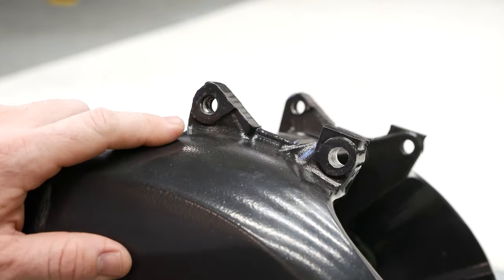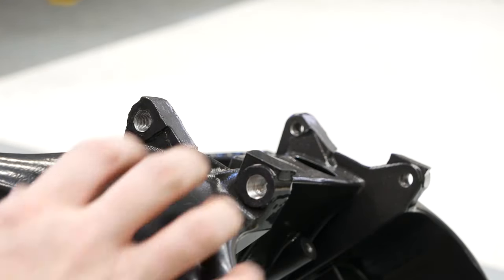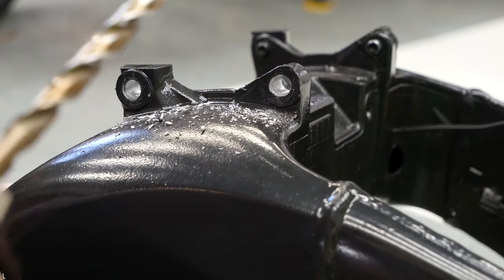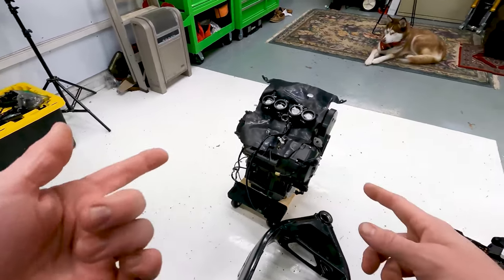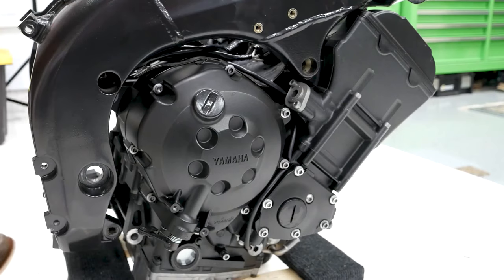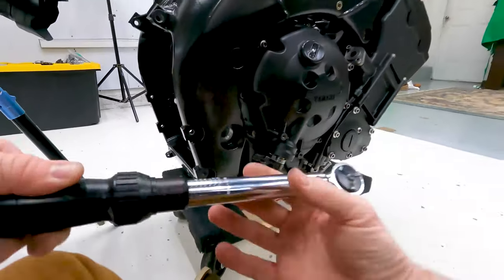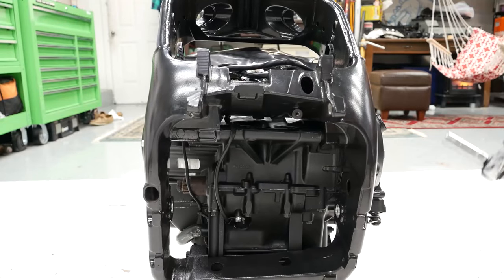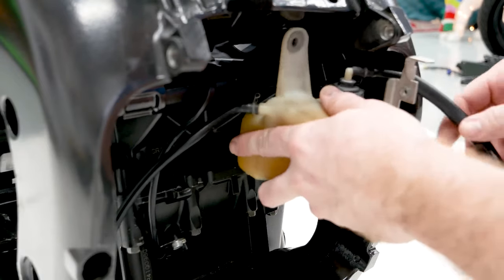Basket Case 2004 Yamaha R1 Rebuild - Final Assembly Part 2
Welcome Back!

In this new series I will be finishing rebuilding my 2004 or 2006 (its all the years) Yamaha R1 that came to me as a basket case. The goal for this series is to attempt to rebuild it as originally as possible for a little as possible. Some shortcuts will be made.
In this video we will begin to start to rebuild the bike itself. Starting with some thread repair and finishing up with the engine mounted in the frame.

Favorite Engine Clearing Supplies
Gunk Gel
Gunk Original
Gunk Orange
Simple Green